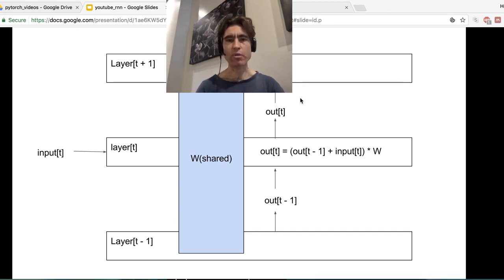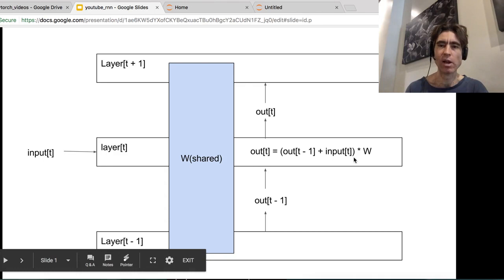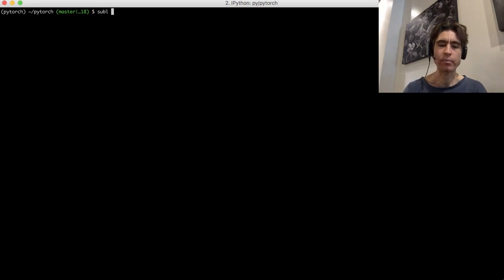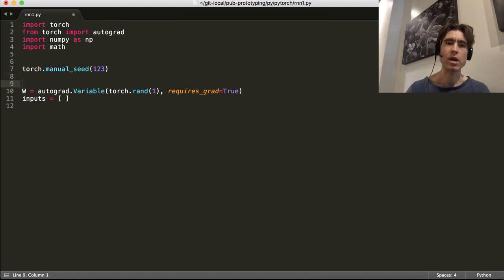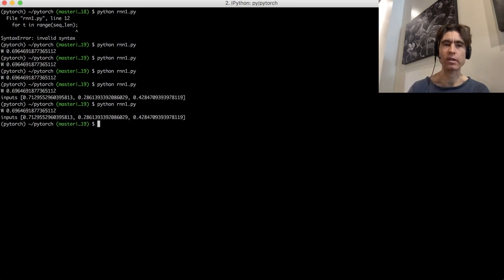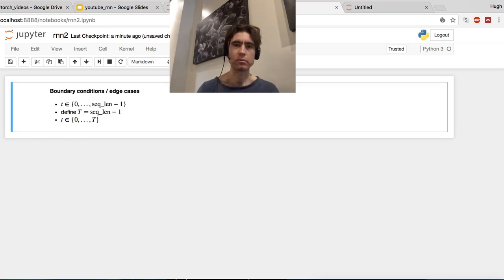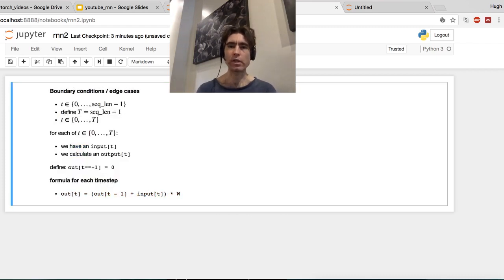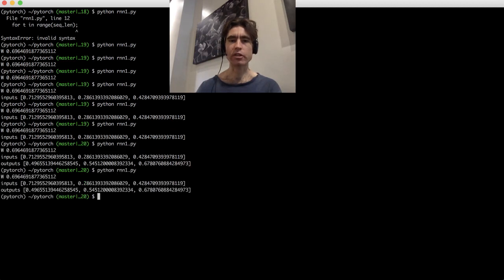Maths for RNNs, using PyTorch, part 1: forward propagation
We are going to walk through the maths for RNNs, using PyTorch to demonstrate the formulae. In this part, we walk through forward-propagation.